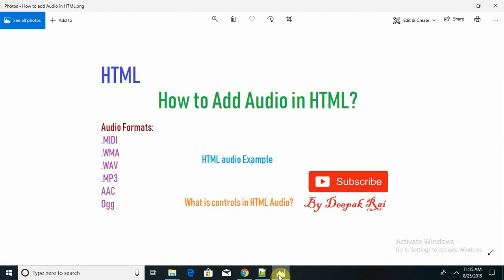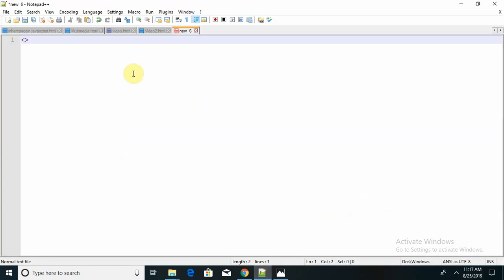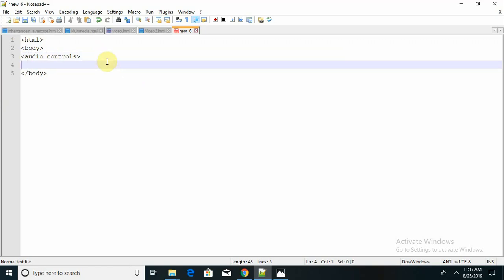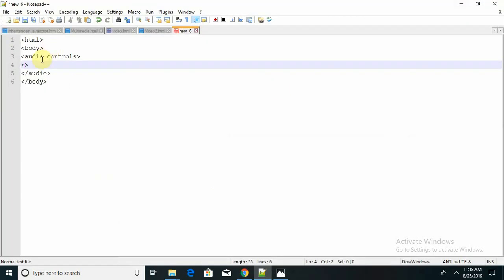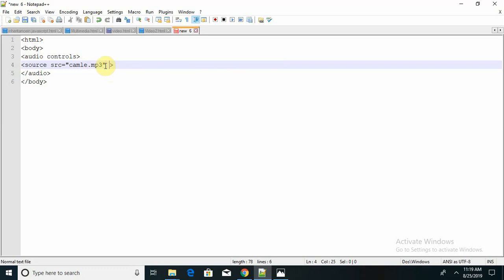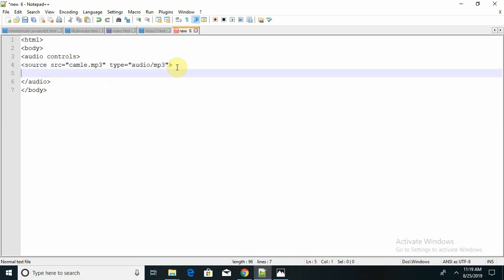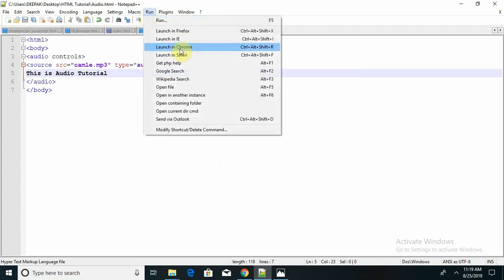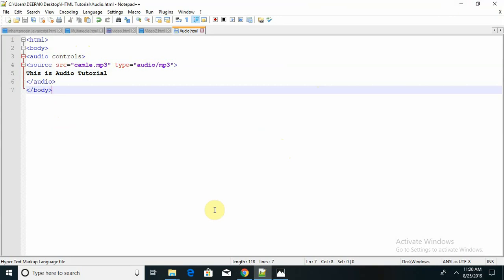How to Add Audio in HTML Page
The controls attribute adds audio controls, like play, pause, and volume.

The source element allows you to specify alternative audio files which the browser may choose from. The browser will use the first recognized format.

The text between the audio and closing of audio tags will only be displayed in browsers that do not support the audio element.